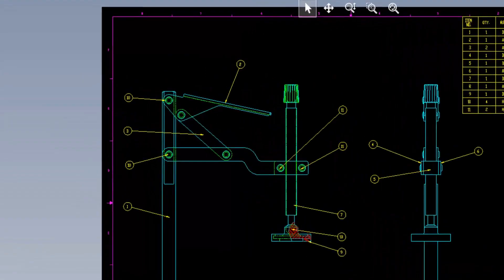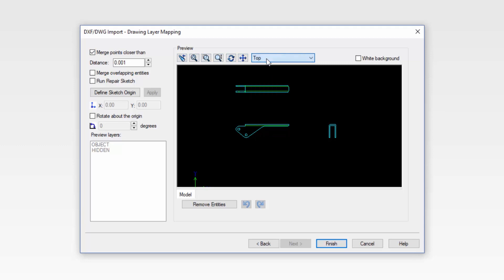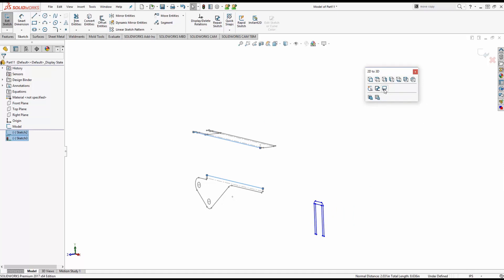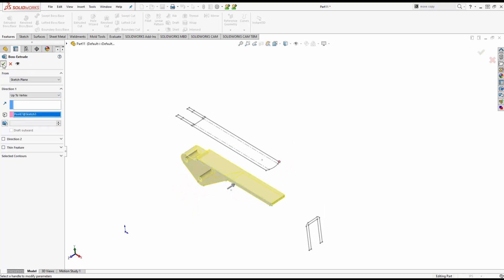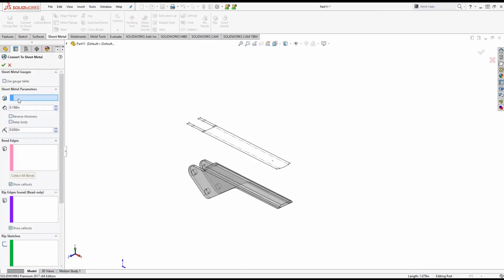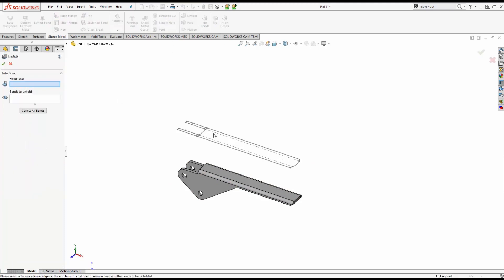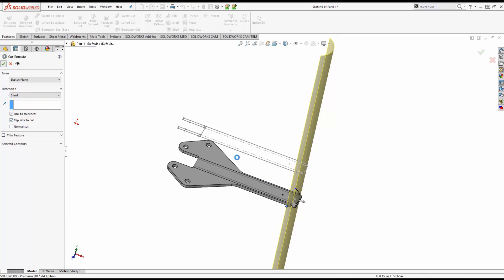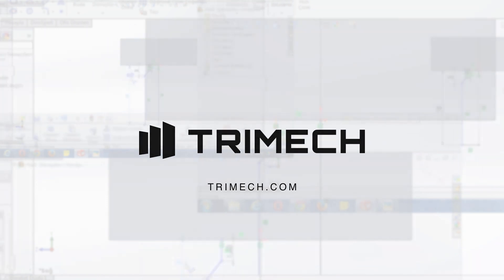Video Tech Tip: Converting from 2D to 3D in SOLIDWORKS 2017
With SOLIDWORKS, converting legacy 2D .dwg files to 3D models is quick and easy. Learn how to do it in this week's Video Tech Tip.